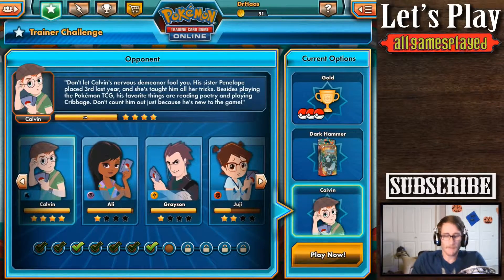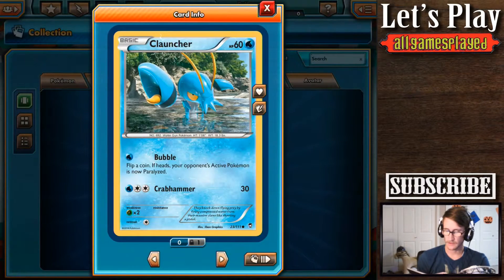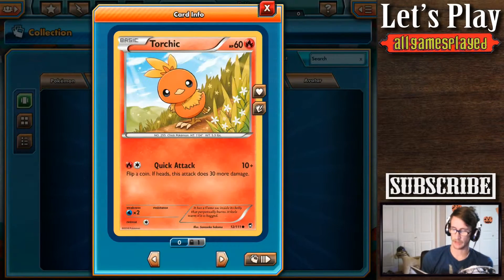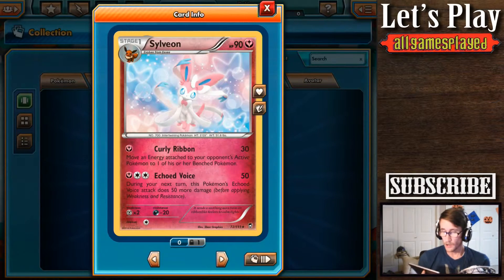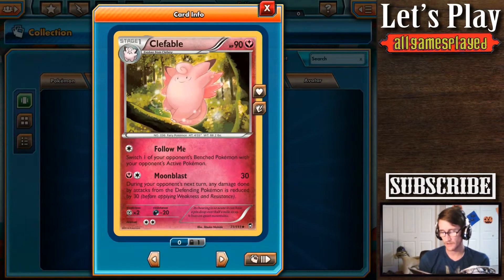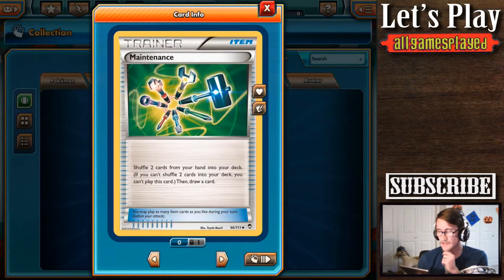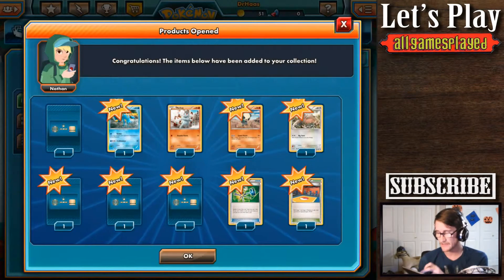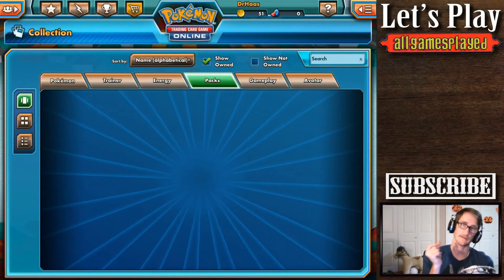Pokémon: Trading Card Game Online - X/Y Booster Pack Unboxing Sylveon Foil Gameplay #6 | iOS RELEASE